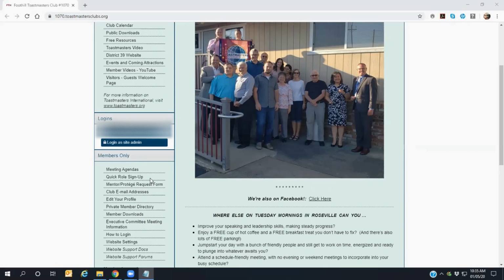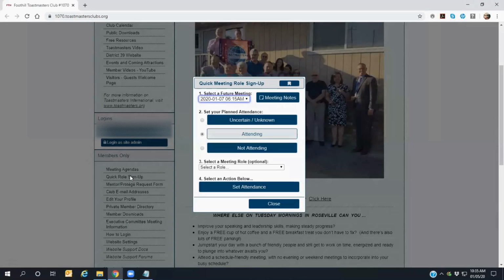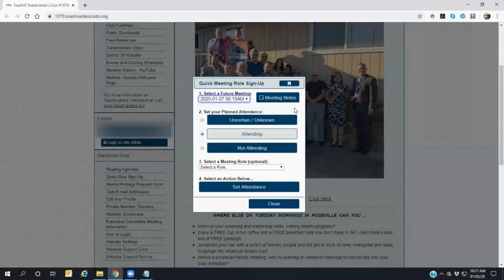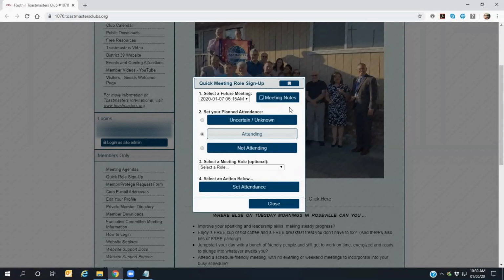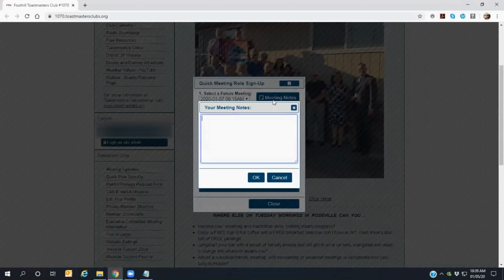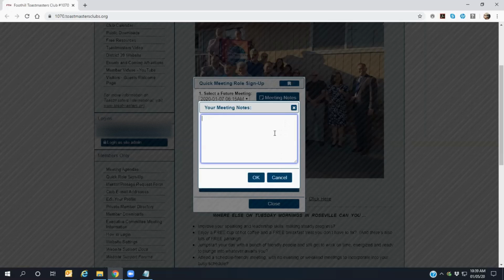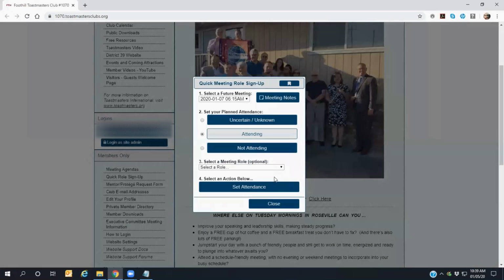Foothill Toastmasters: Quick Role Sign-Up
A new functionality has been added to our website allowing members to sign up for roles that have been unassigned, or vacated by assigned members in upcoming agendas.  Currently, just the speakers slots have this feature turned on, but as times goes by, other roles will have this ability to accept user self-assignments.  As updates are made, this tutorial will be updated.